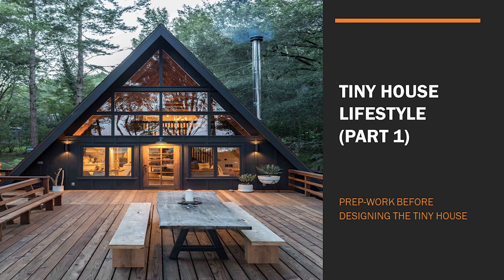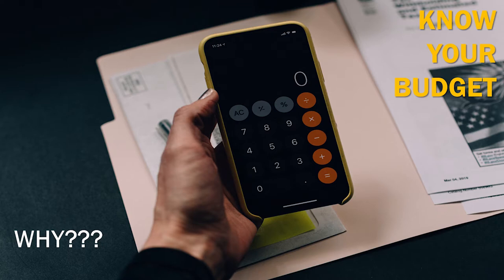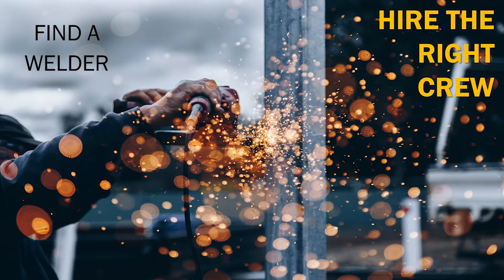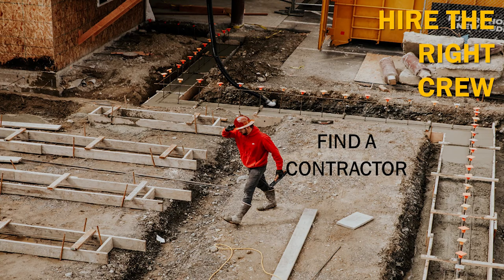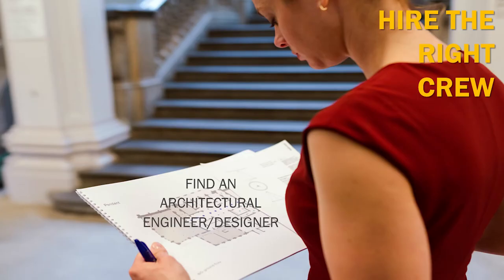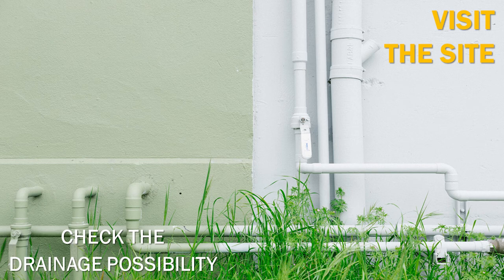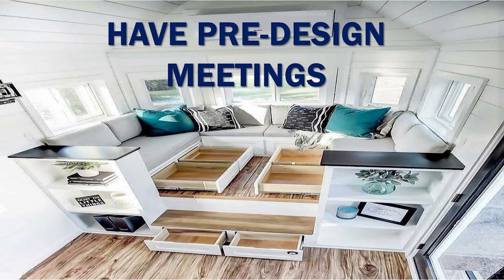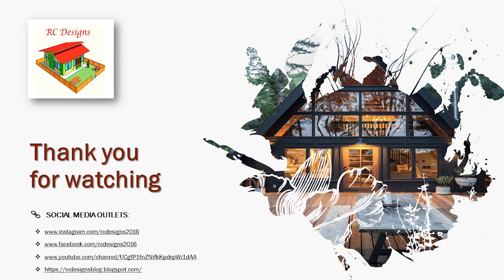RC Designs article: Tiny House Lifestyle Part 1; 29th July 2020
Hello RC Designs Readers,
RC Designs is a personal blog of a freelance junior architectural engineer in Suriname.
Furthermore, you can also go here for all your architectural services. For now we offer the following services: (make an appointment)

This is our 8th article for 2020.

This is a three-part article of Tiny Houses. Our economic crisis made me think of this themed article. This part will be about the prep work and the second part will be about the design phase with a bonus tip.

We also have to remind you that we finally created our blog website and official website is still in the making but hopefully before 2020 end this will also be a reality.

See you with RC designs article next week.